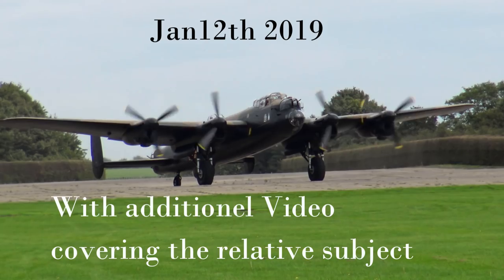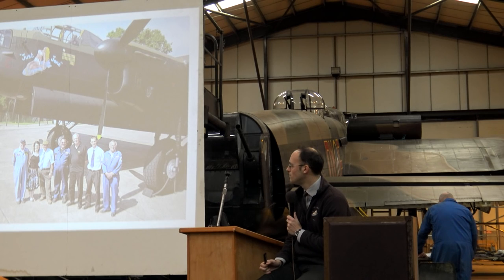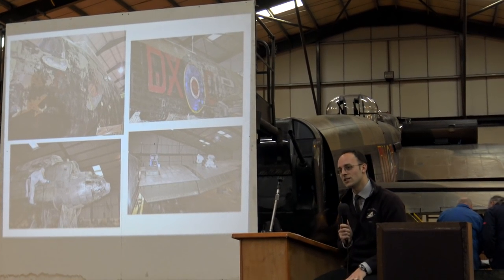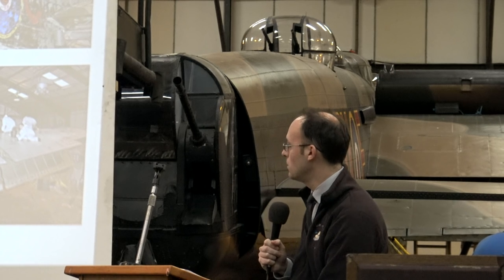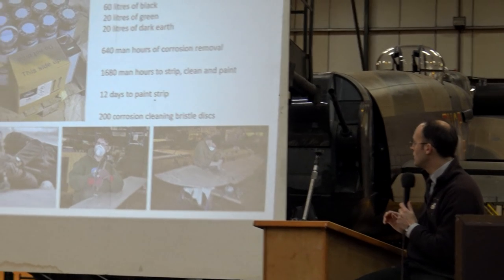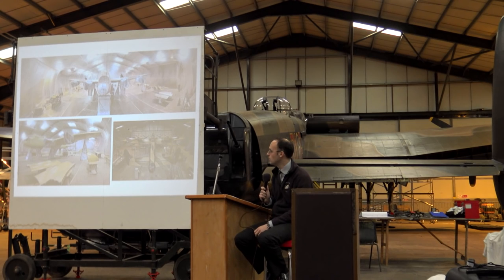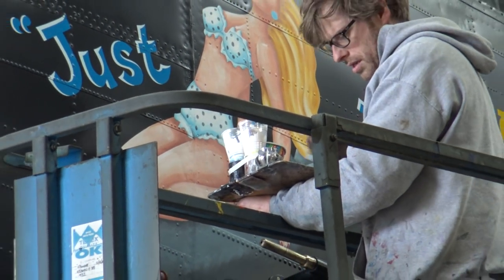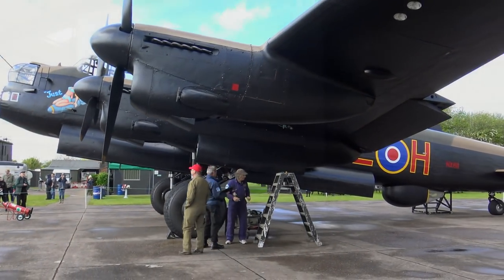Video 6A restoration of Lancaster NX611 2nd part of Andrew Panton talk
Feb 3rd 2019. Lincolnshire Aviation Heritage Centre The middle section of Andrew Panton talk on the restoration Lancaster NX611 "Paint strip and survey" (Jan 12th 2019).
The Beginning of Lincolnshire Aviation Heritage Centre.